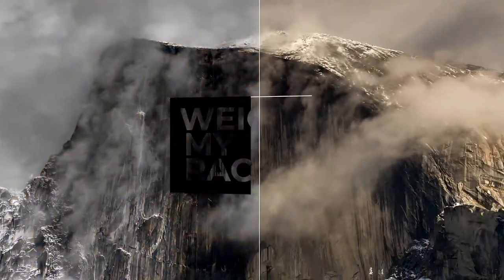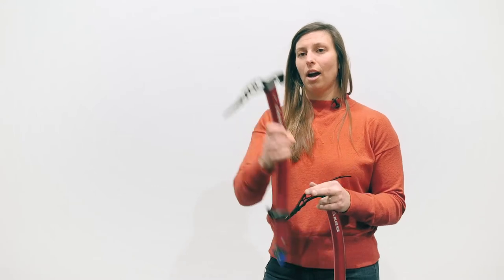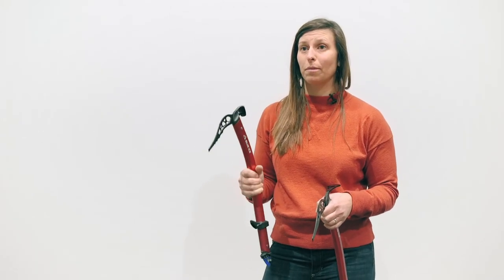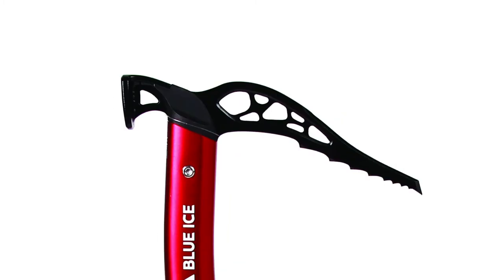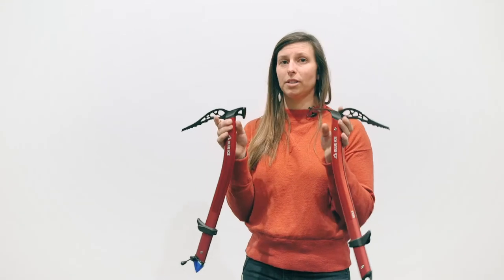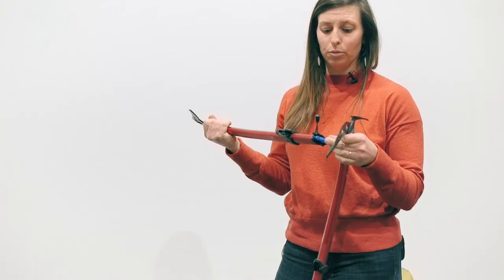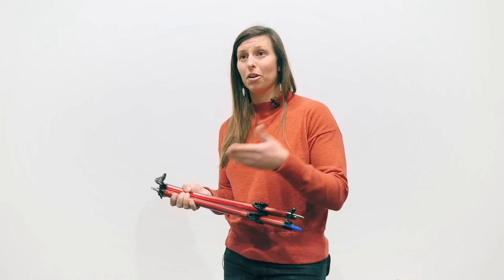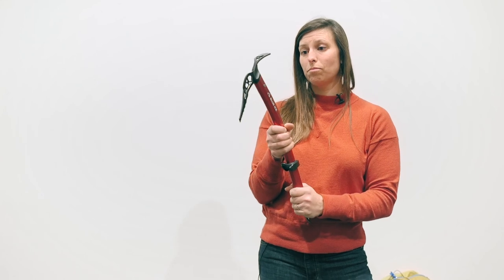*NEW* Blue Ice Akila Ultralight Technical Ice Axe / Piolet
Get the details of the Blue Akila technical ice axe (piolet), one of the lightest  axes available with technical pick.